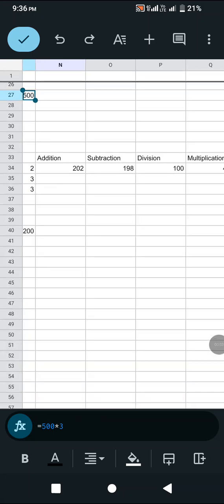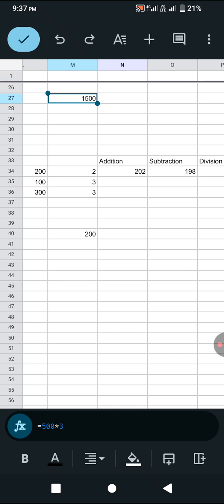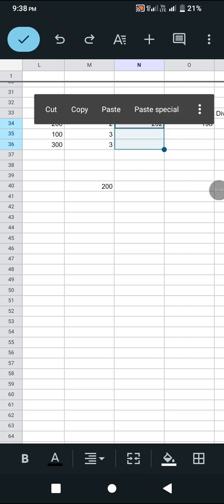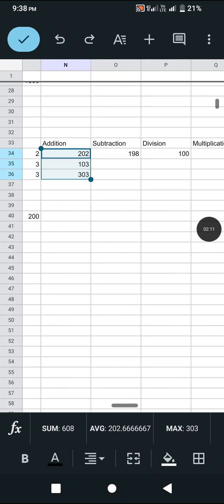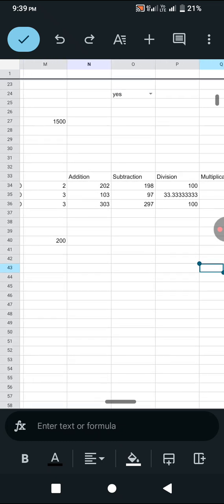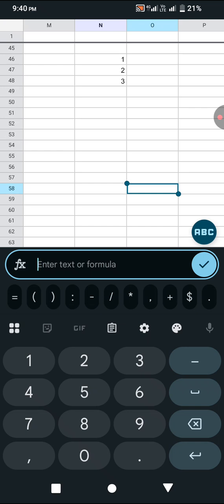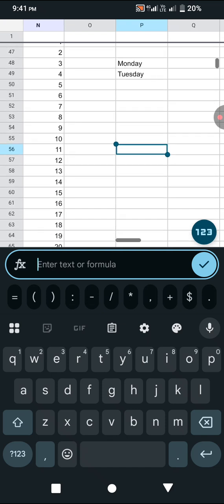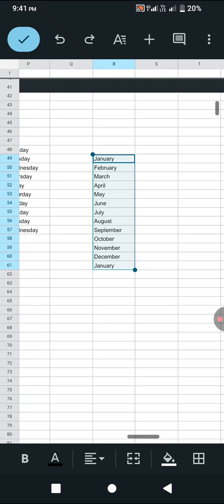Making Use of The "AUTO FILL" Function on Google Spreadsheets - Part 8